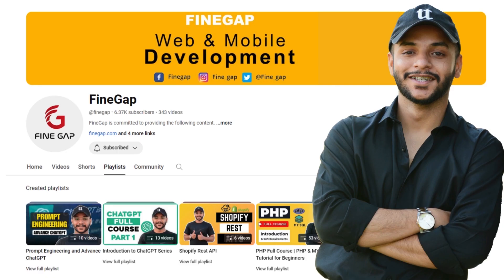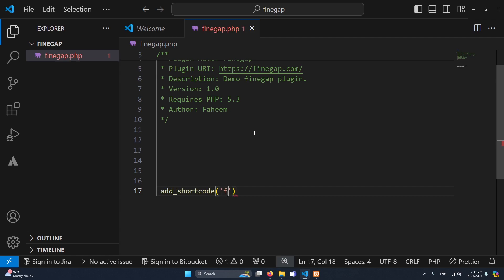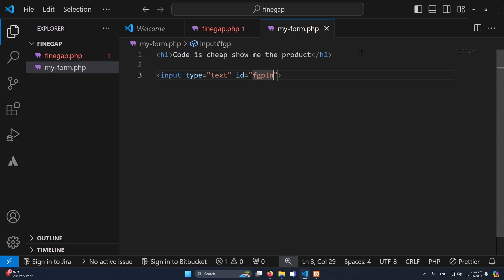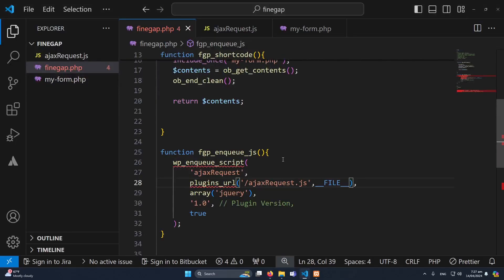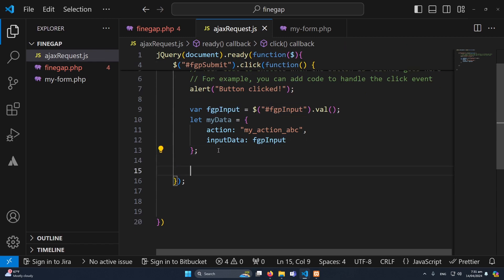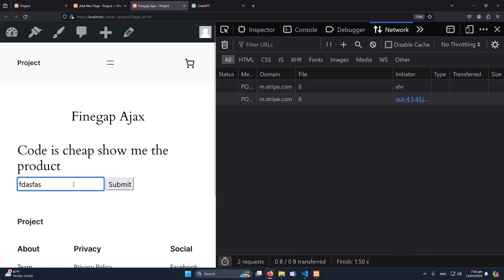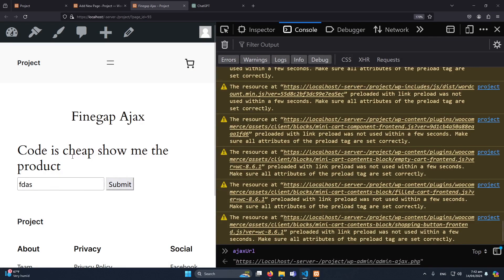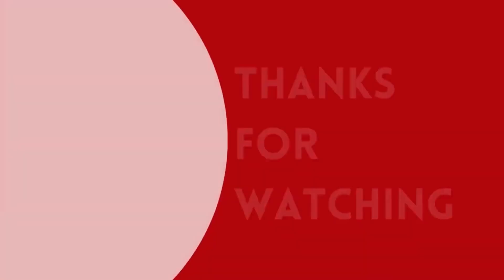How to Add Ajax Request in your WordPress Custom Plugin - Complete Guide